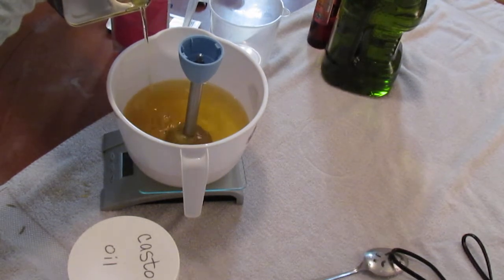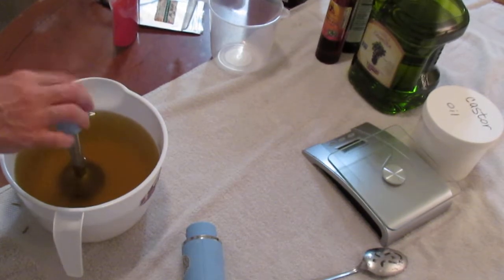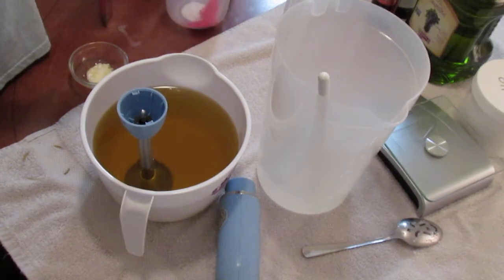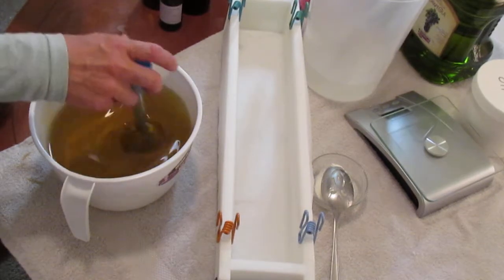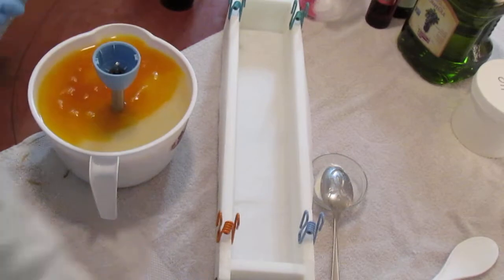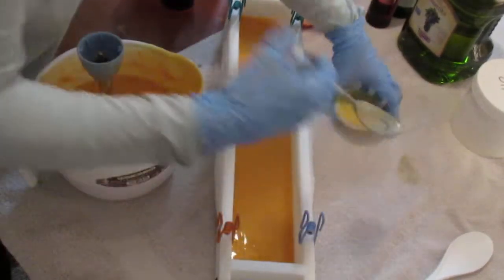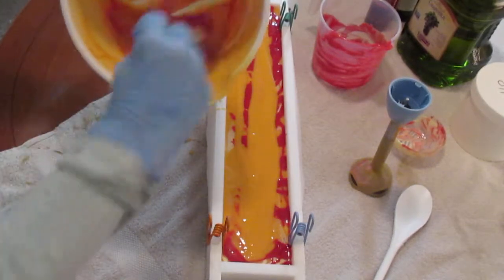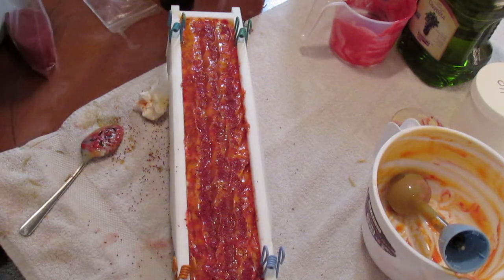Chatty Video: This Was Supposed to Be Almost Live Last Night For My Facebook Friends But...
This video is longer, chattier, and not edited. It's not like my usual videos, but a little "treat" stuck in the middle of polished videos. There are other videos in queue to complete, to edit, to add music, etc. but this one I made on the fly last night to share on Facebook with my friends. I uploaded it immediately, only to see that it still wasn't up by morning.

So... I decided that it would simply go on YouTube this morning, as a long version. You will see it again in the future, shortened and polished, with the cut soap attached to the end.

Please friends, tell me if you enjoyed it this way or not... thanks!

I hope you enjoyed this lovely video and that you might share this channel with a friend!